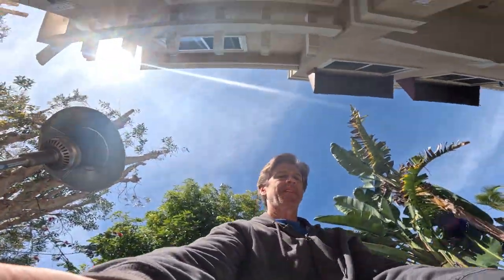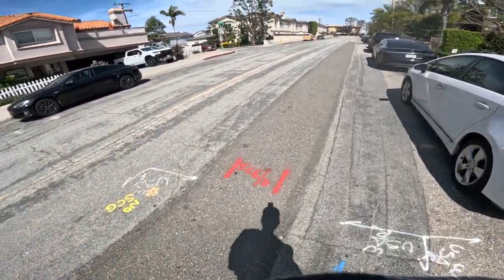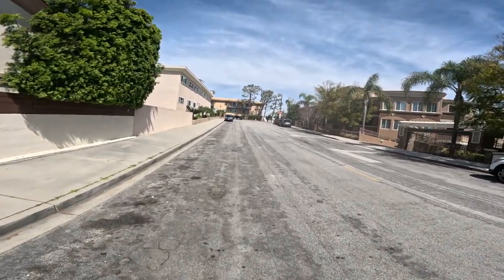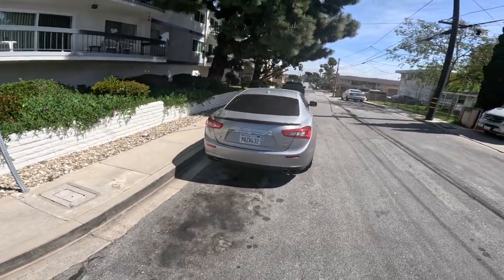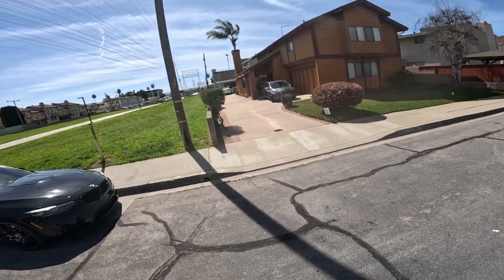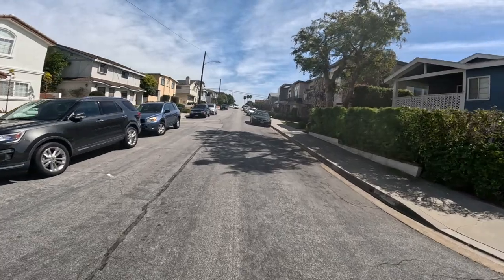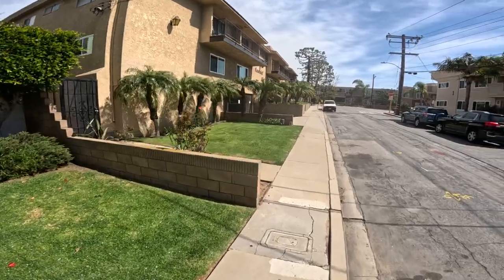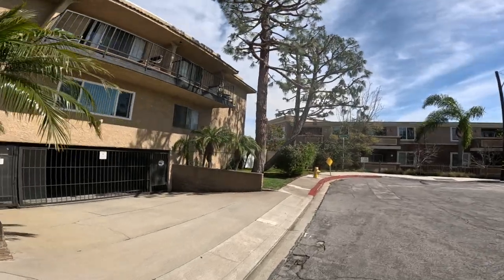Walking 59 days: Which would you rather have?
If you could have one for FREE... 🚶‍♂️ 59 consecutive days of walking at least one mile.
4:15 Ferrari
6:40 two tone BMW
10:30 vintage VW bug
13:25 Dodge Challenger
21:30 Ford Galaxy 500XL